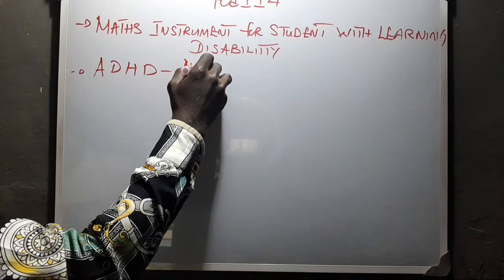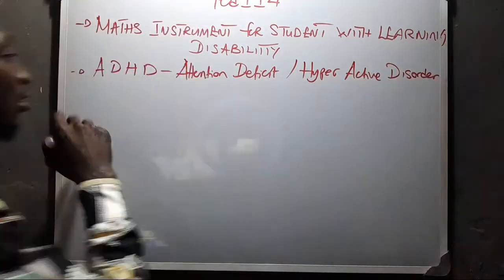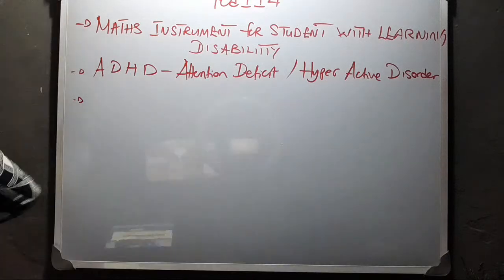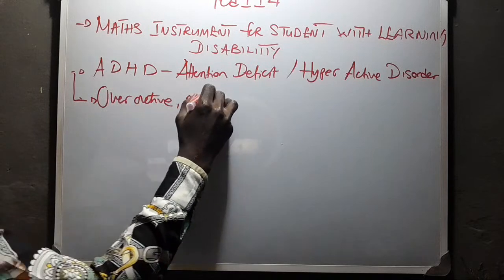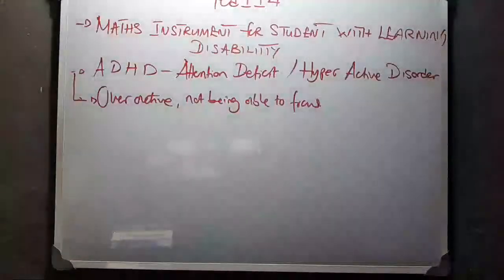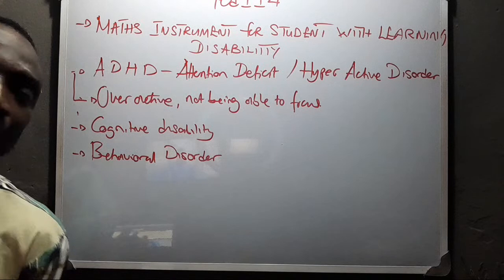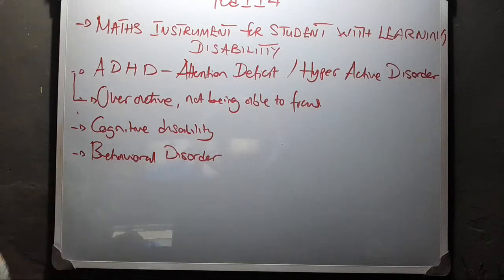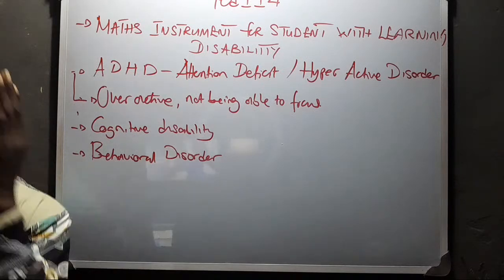Mathematics Instrunent for Students with Learning Difficulties | PED114 | VOL 3